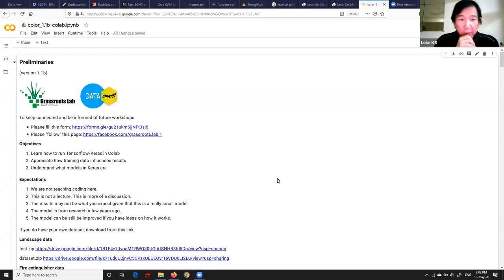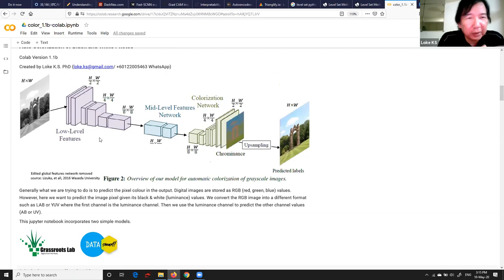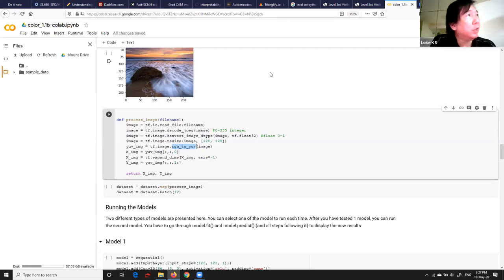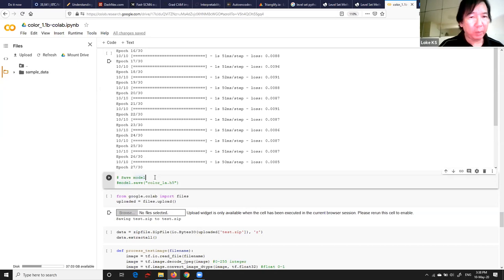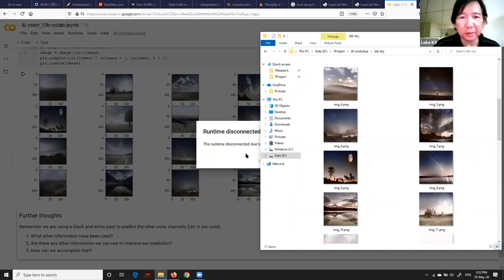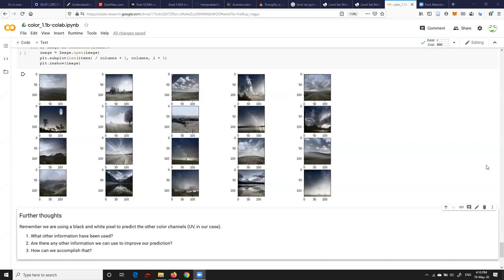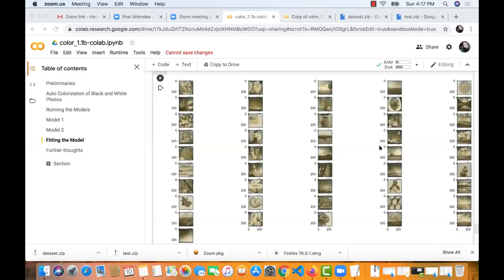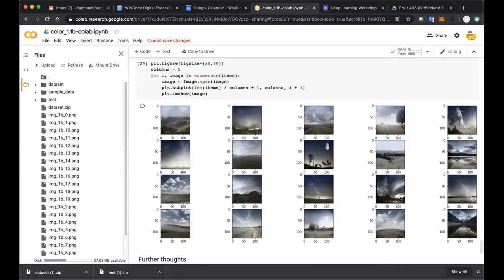How to Auto Colorize Black and White Photos: Deep Learning Workshop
Hands on workshop using Deep Learning - Online Session
Auto Colorization of Black & White Photos

Let's do Deep Learning together online on Auto Colorization of Black & White Photos!

We proudly present to you the Hands On With Deep Learning online workshop to be conducted by Dr Loke with deep academic background in AI studies.

Dr Loke has completed his postgraduate in Phd of Computer Vision and AI. He has enormous experiences in AI lecturing and passion in AI research. Don't miss the chance to learn with him!

About Dr Loke K.S.
PhD in Computer Vision & AI (Monash)
MEngSc in Cognitive Science (Melbourne)
BEng in Electronics engineering (NUS)
Senior member of IEEE
Professional member Australia Computing Society
Member of Malaysia Board of Technologies